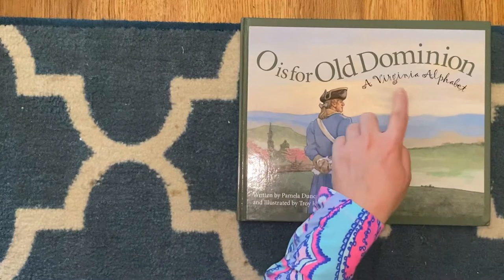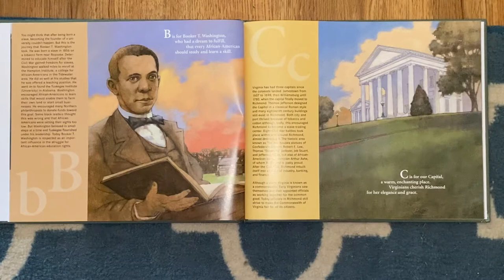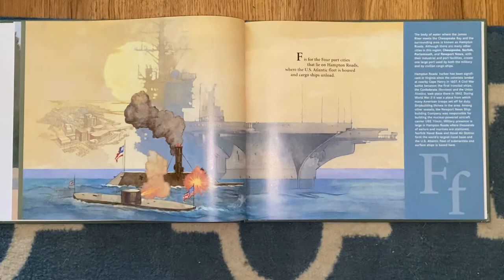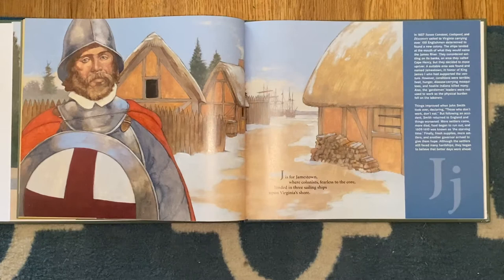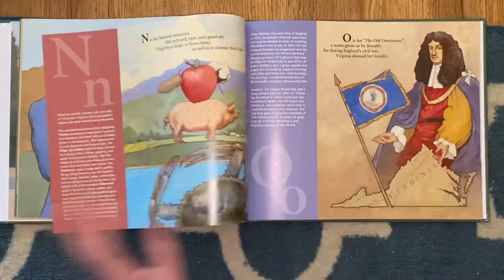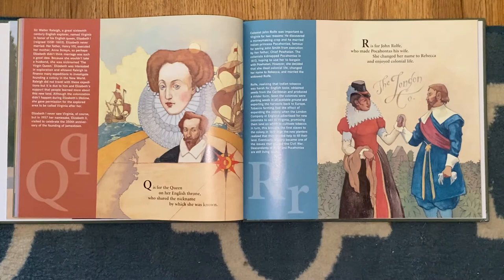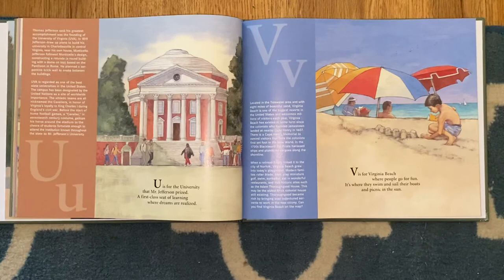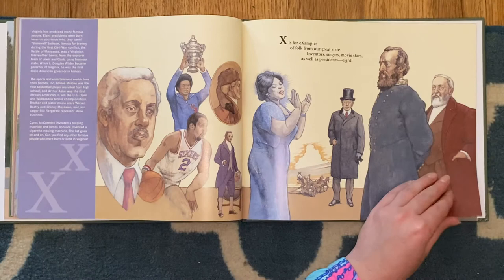O is for Old Dominion